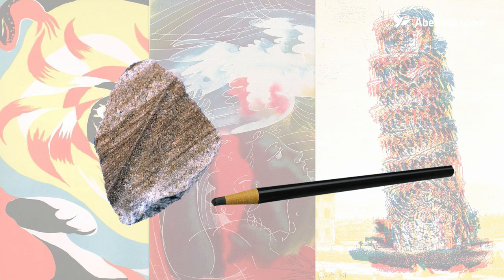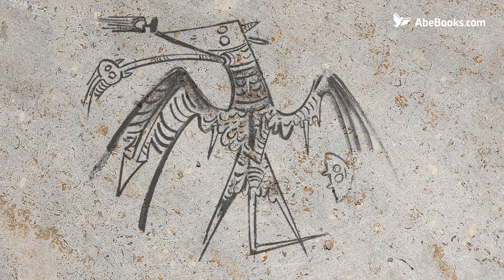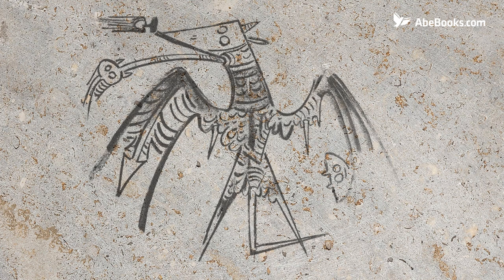What is a lithograph?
Lithograph is a term associated with printing but do you actually know what it means?

The term comes from the Greek words for stone and to write. The technique works on the principal that water and grease repel each other. An image is applied to a stone surface using a greasy crayon, pencil or other instrument and then is covered with a thin layer of water. When ink is applied to the stone it sticks to the greasy medium and not the areas where water is present. After some chemical processing it’s placed in a press and the image is transferred onto the page creating a mirrored image.

An original piece of artwork by a famous artist is expensive. However, a lithograph print is more affordable but still carries a tag of exclusivity, quality and value.